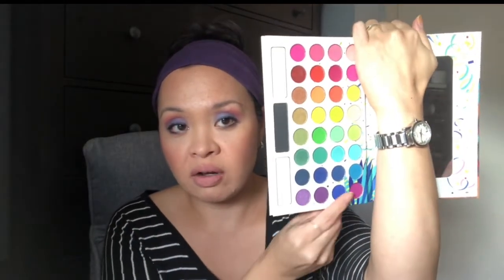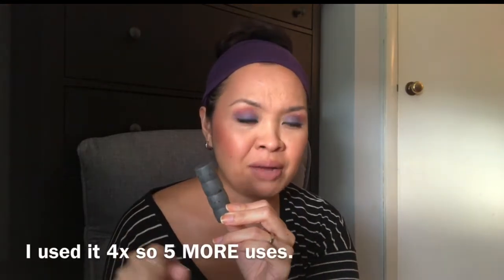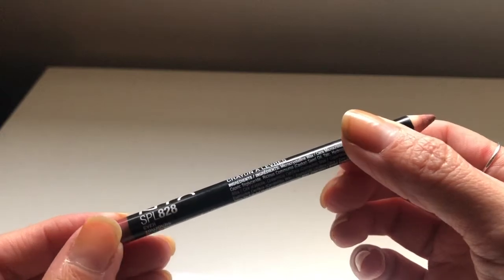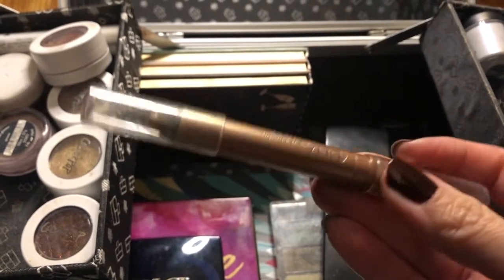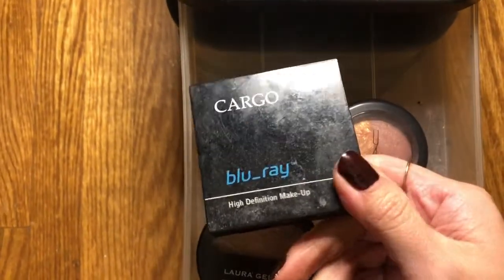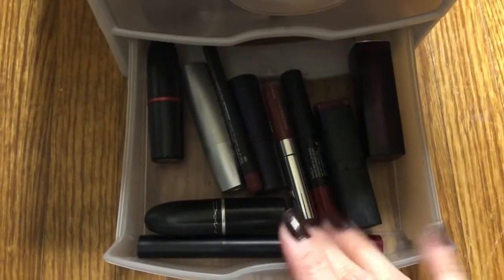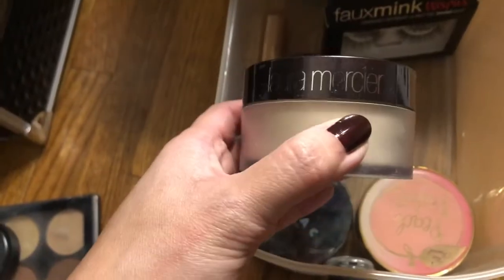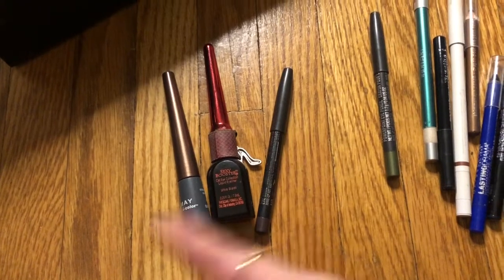Shop My Stash November 2021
Shop my stash for November 2021! I’m always glad to rotate my collection.